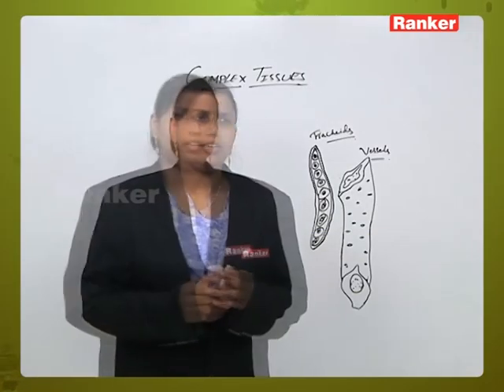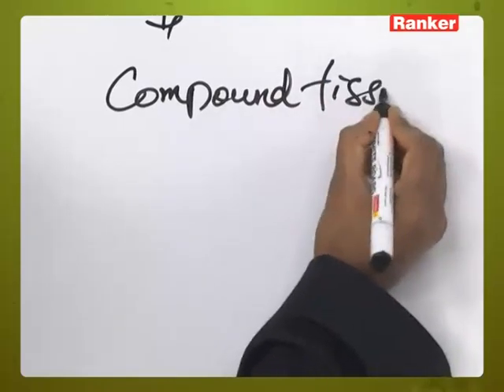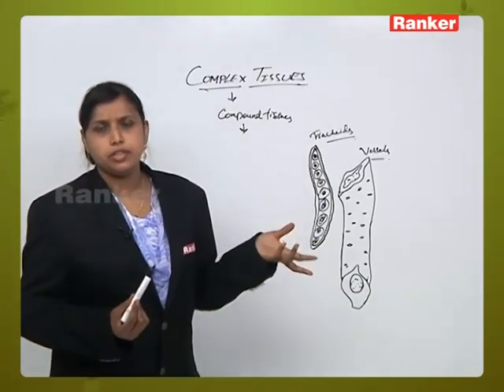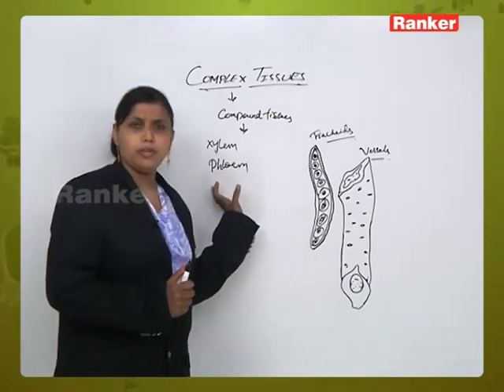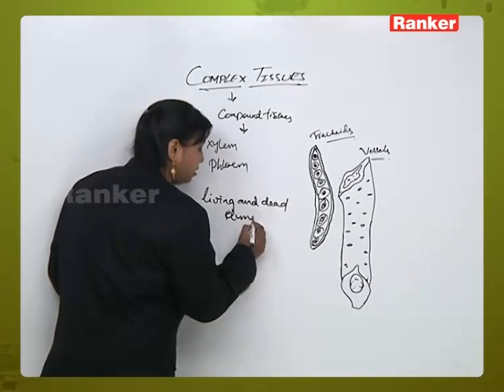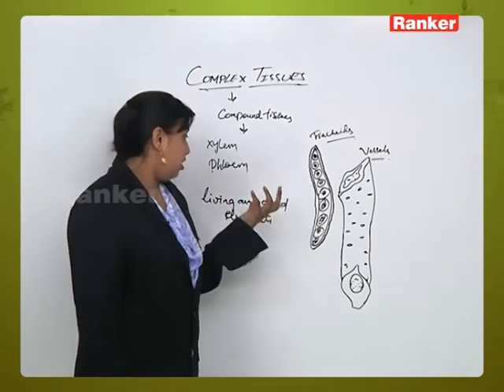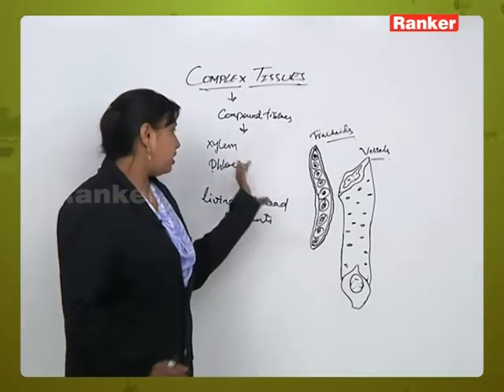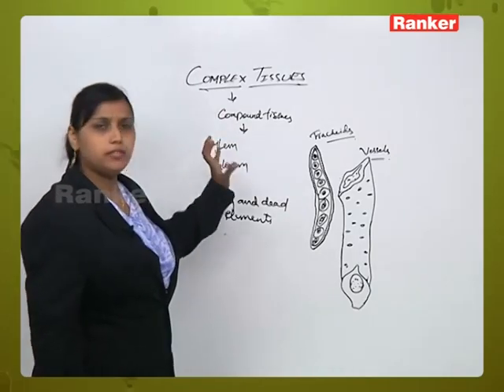Internal Organisation in Plants | Tissues | Complex Tissues | Botany | Dr. Humera Nazneen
Under the guidance of Dr. Humera Nazneen for the NEET exam, students delve into the topic of Complex Tissues in Botany. Study the structure, function, and types of complex tissues such as xylem and phloem, and their roles in plant physiology. Mastering this topic is essential for understanding plant anatomy and excelling in the examination.